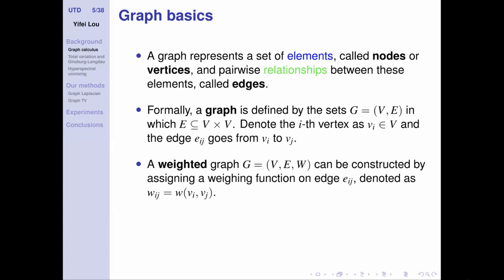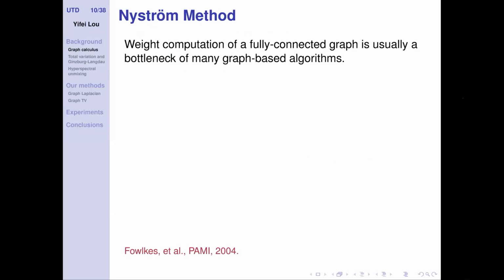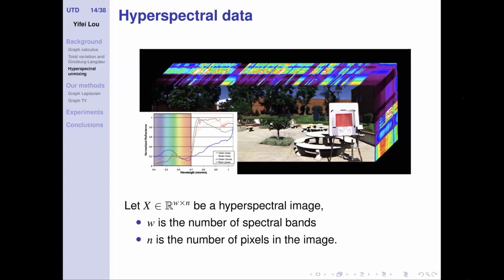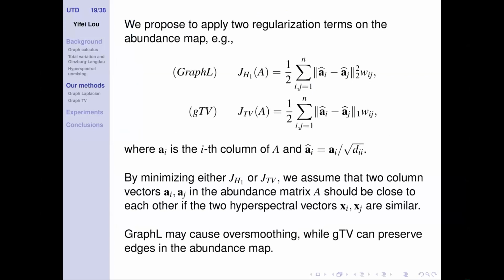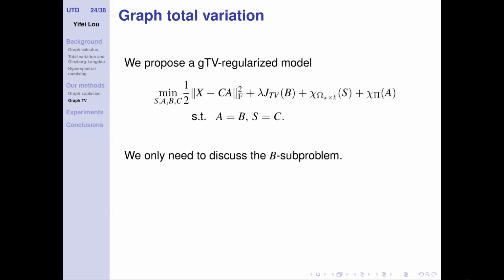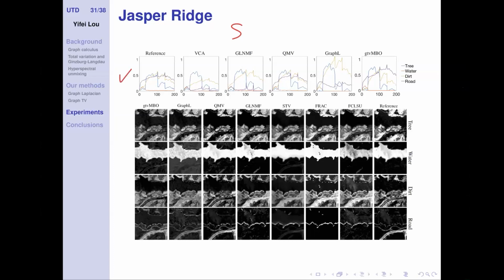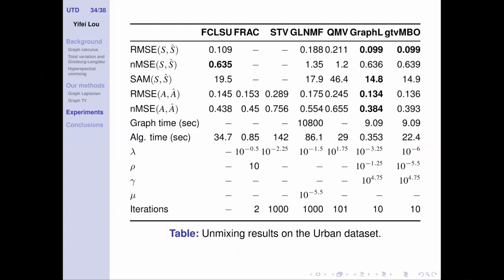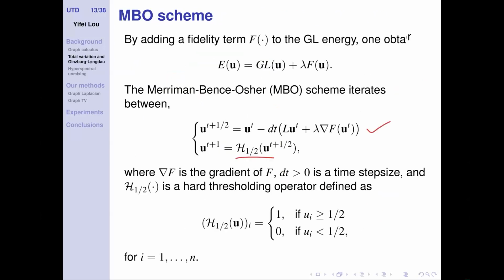Graph Regularized Models for Blind Hyperspectral Unmixing, Yifei Lou@UT Dallas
Abstract: Remote sensing data from hyperspectral cameras suer from limited spatial resolution, in which a single pixel of a hyperspectral image may contain information from several materials in the eld of view. Blind hyperspectral image unmixing is the process of identifying the spectra of pure materials (i.e., endmembers) and their proportions (i.e., abundances) at each pixel. In this talk, I will present two graph regularized models: graph Laplacian and graph total variation (gTV) for blind hyperspectral unmixing, both of which can be solved eciently by the alternating direction method of multipliers (ADMM). To further alleviate the computational cost, we apply the Nystrom method to approximate a fully-connected graph by a small subset of sampled points. Furthermore, we adopt the Merriman-Bence-Osher (MBO)scheme to solve the gTV-involved subproblem in ADMM by decomposing a grayscale image into a bit-wise form. A variety of numerical experiments on synthetic and real hyperspectral images are conducted, showcasing the potential of the proposed method in terms of identication accuracy and computational eciency.